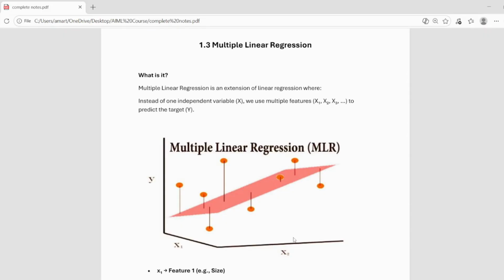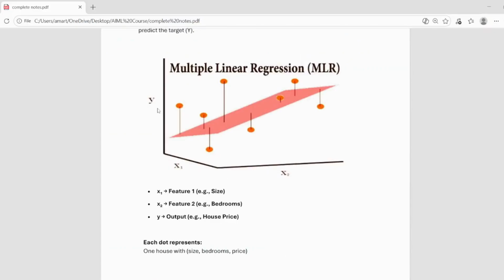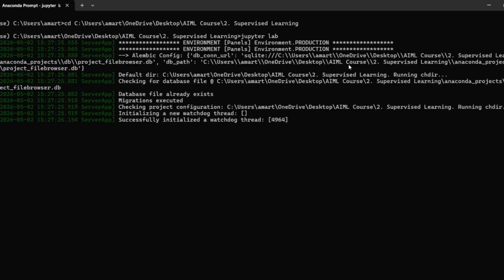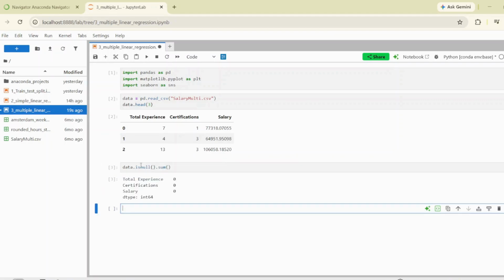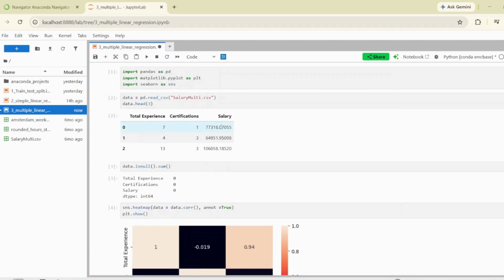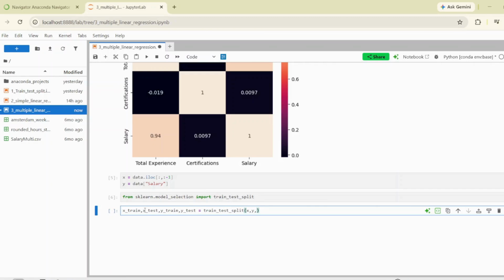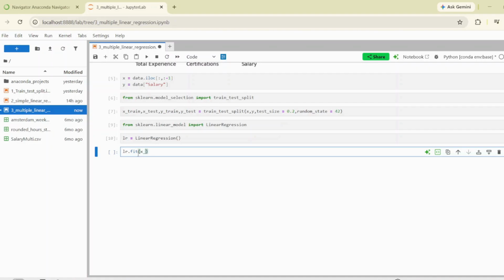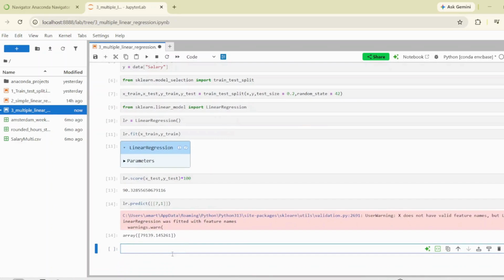15. Multiple Linear Regression (Step-by-Step + Dataset given) | Supervised Learning | AIML Course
In this video, we learn Multiple Linear Regression, an extension of simple linear regression used to predict outcomes using multiple features.

This tutorial includes:
• Difference between simple and multiple regression
• Understanding multiple input variables

💻 Tools used:
• Python
• Pandas
• Scikit-learn
• Matplotlib

• Feature Scaling